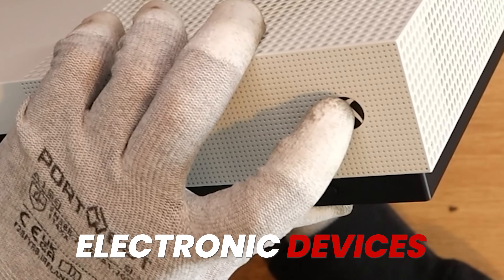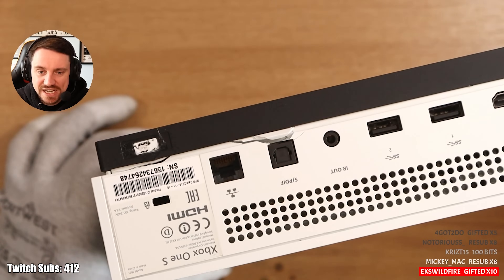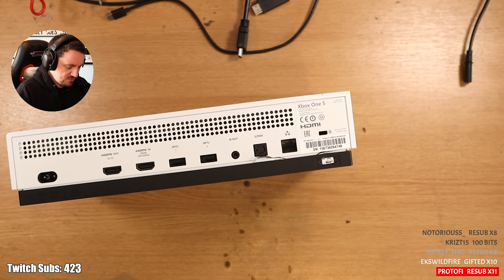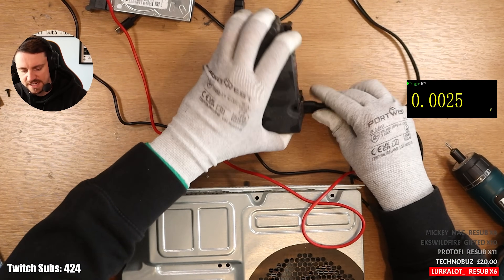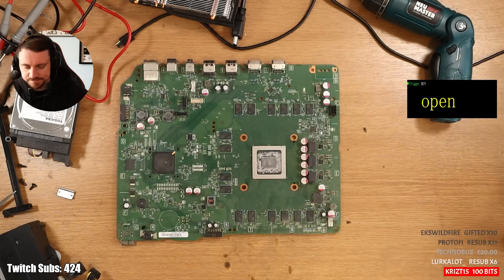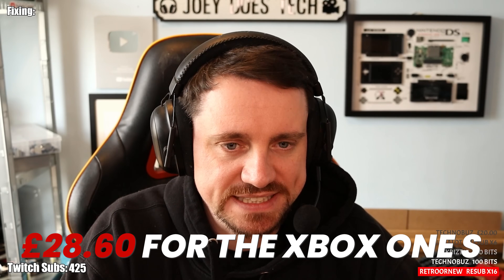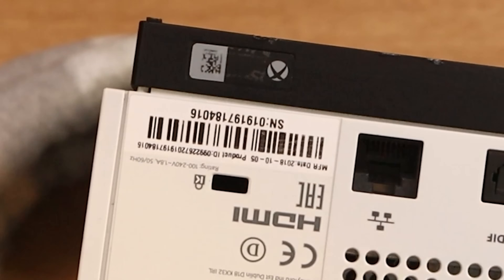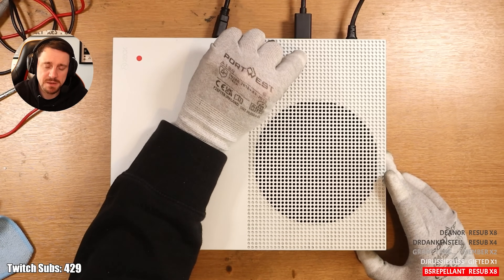Trying to Fix FAULTY Games Consoles for a Profit! S2:E36